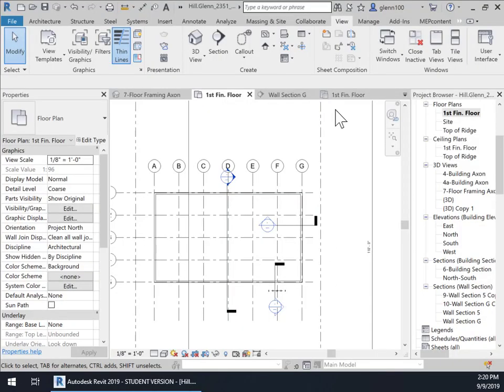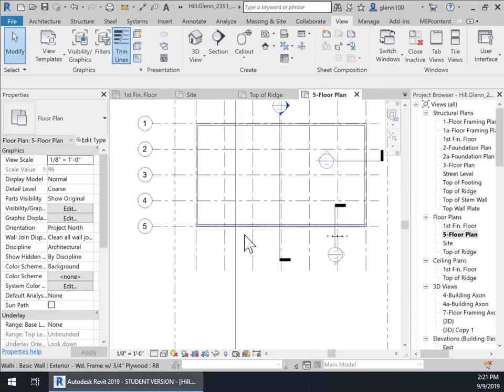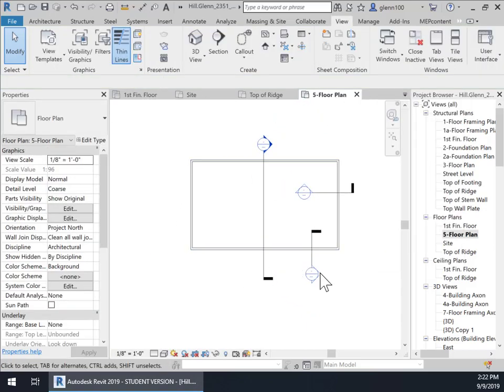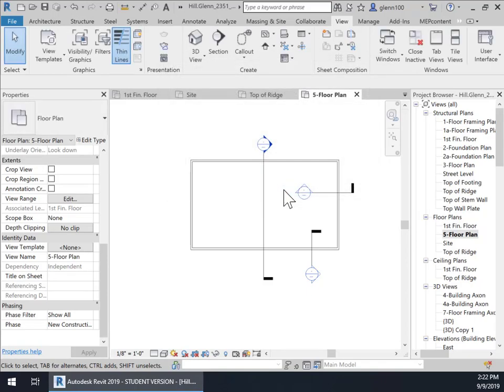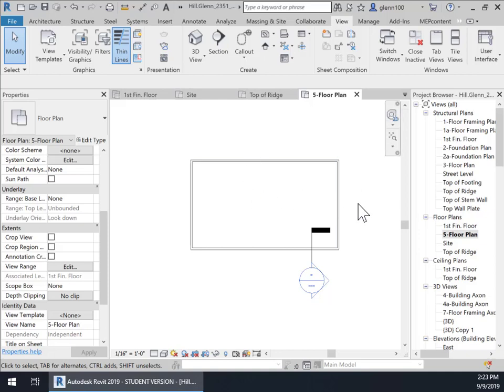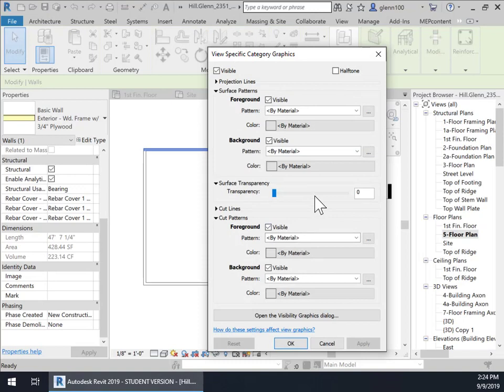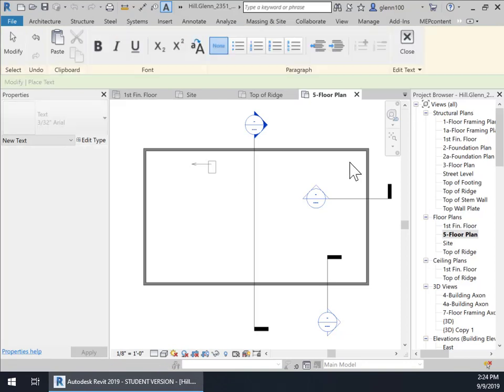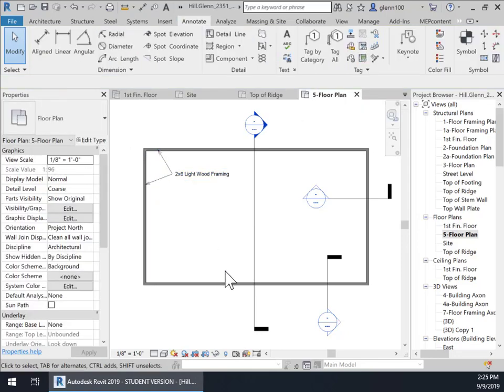2351_FA19_A03.2_WoodFraming_FloorPlan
Setup a Floor Plan View